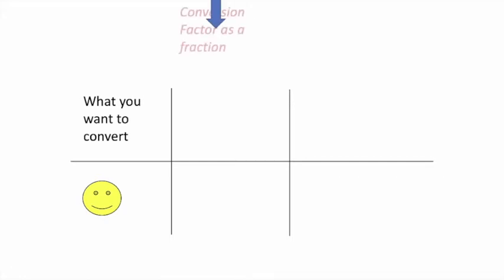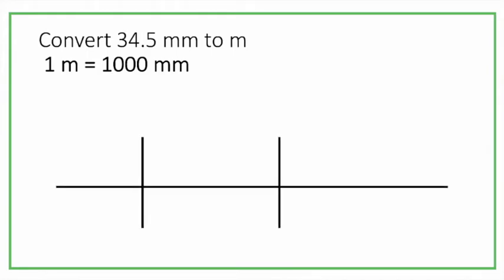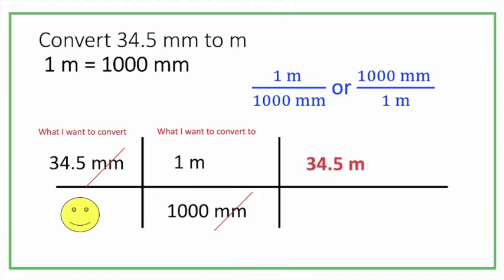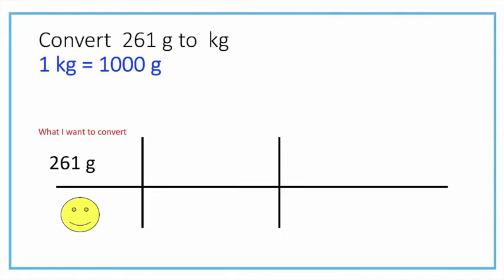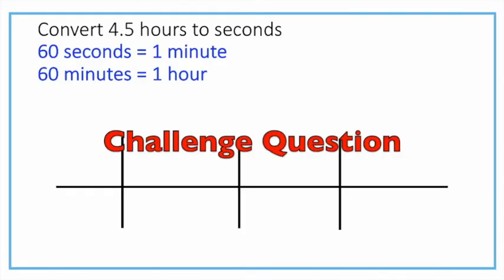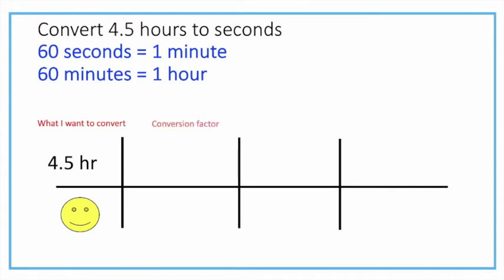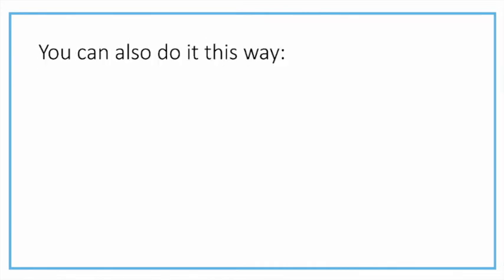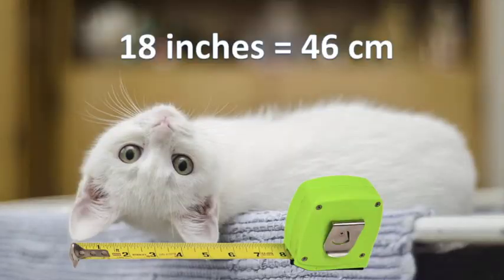1 6b Dimensional analysis 2022 part 2